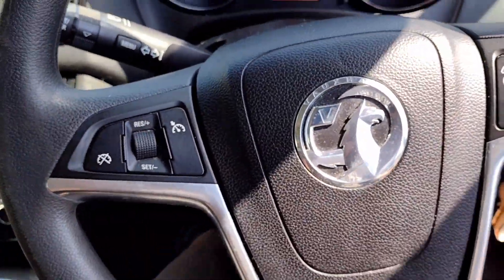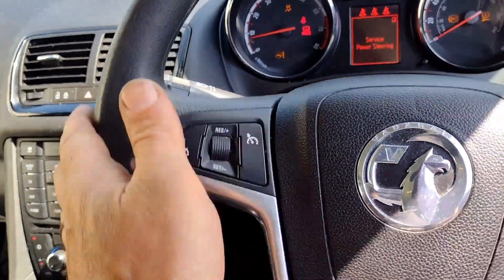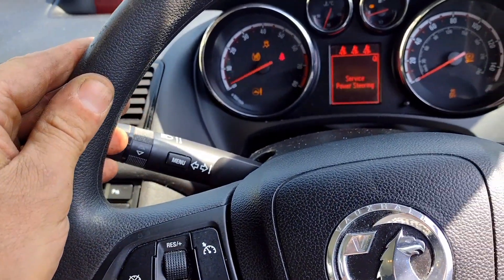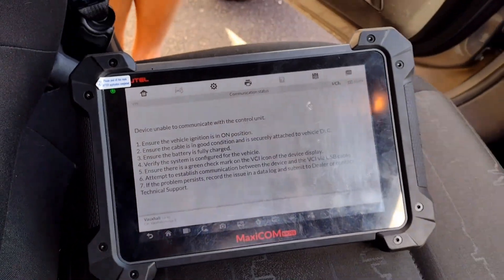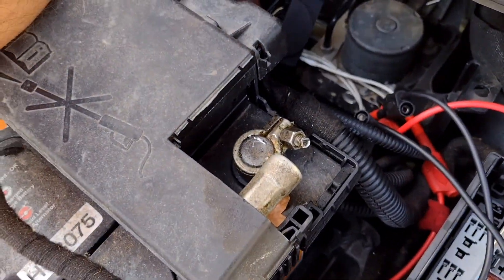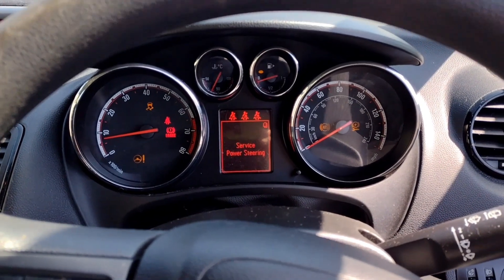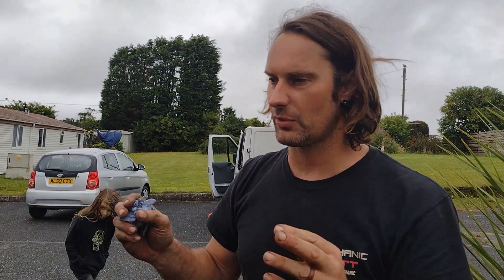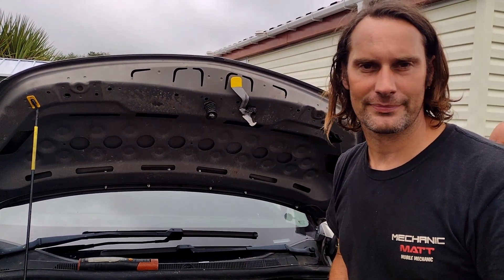vauxhall meriva (no power steering) faulty ABS model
this car had no power steering, it also had faults with the doors locking and the electronic parking brake coming on
I found no communication to the abs module, along with other modules on the car having a u0121 fault code ( no communication with the abs module)
next I checked for powers and grounds at the abs module, and I checked the can bus signals at the abs module.
all was ok so with the abs module connector disconnected I used a jumper wire to reconnect only the two pairs of can bus wires at the abs module to keep the rest of the can bus connected
the power steering and the other faults worked ok like this
this was enough evidence that it was a faulty ABS module causing the power steering fault.
the module was sent away, tested and repaired.
after fitting it back on the car, it was all working properly now.